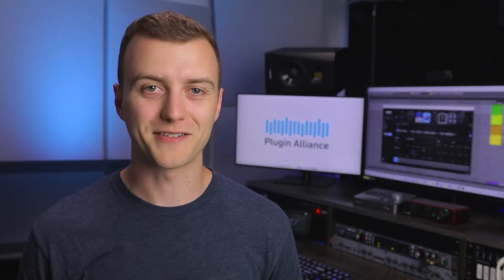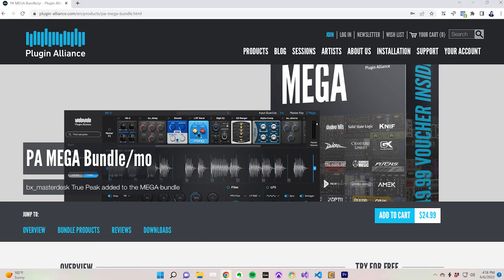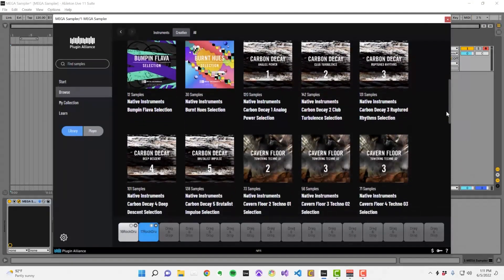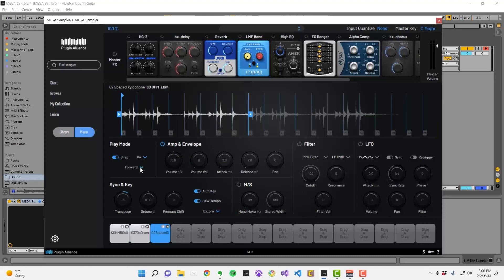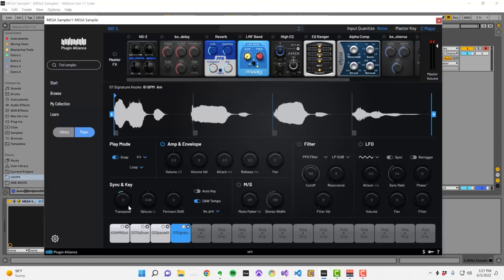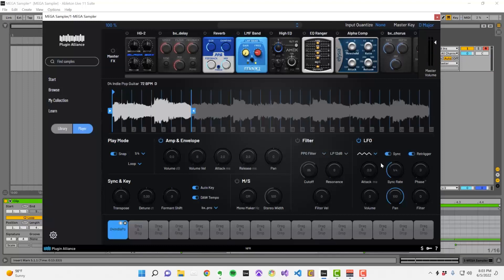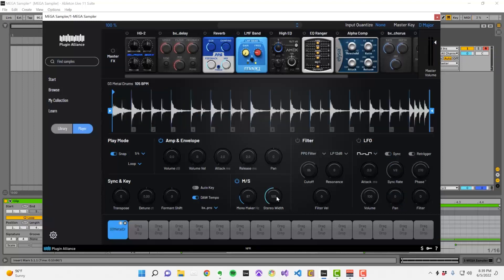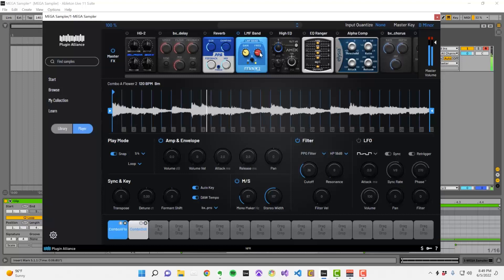MEGA Sampler - Overview | Plugin Alliance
In part 1 of this video series on how to use the brand-new MEGA Sampler, from Plugin Alliance, you will get a short breakdown of the key features and services offered by the MEGA Sampler including sample packs, sample importing, sample slots and sample effects.